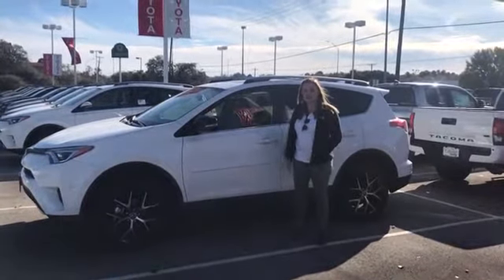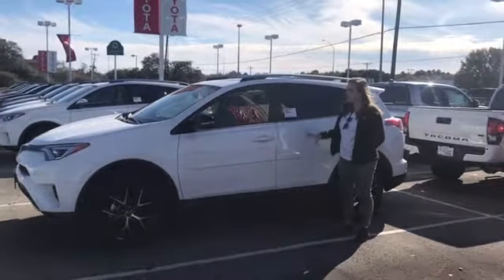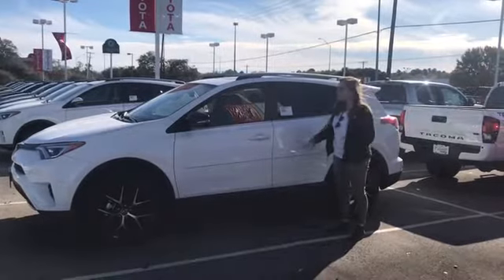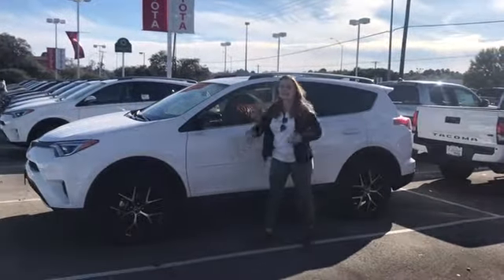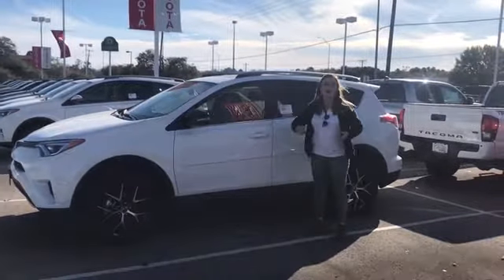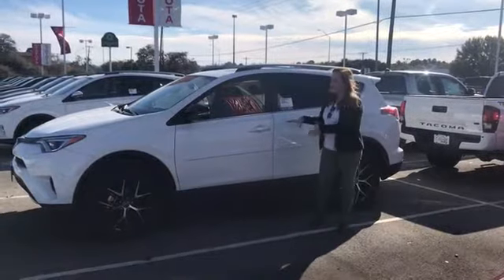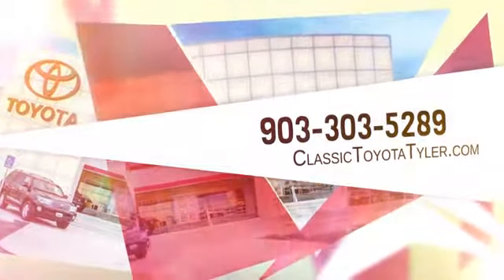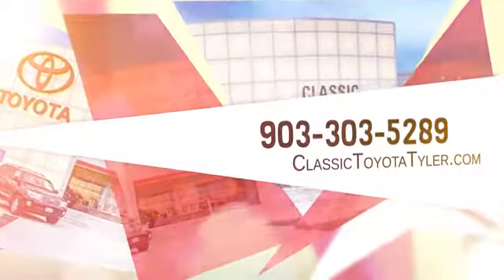2018 Toyota RAV4 XLE Palestine TX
Looking for a new vehicle to suit your needs? Classic Toyota located near Palestine TX is the place to go! We have a wide range of new and used vehicles waiting to be driven today. Our exceptional staff will do anything to assist you in getting in a new vehicle quick and easy as possible. Give us a chance to provide you with the excellence and efficiency you deserve. Take the trip over from Palestine TX to Classic Toyota   today and see why they are the best vehicle dealer in the area!